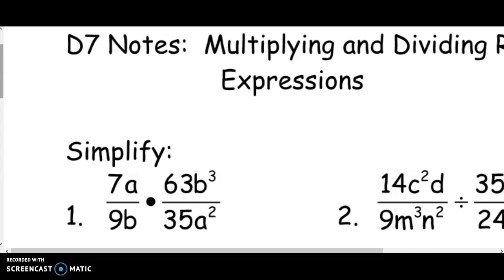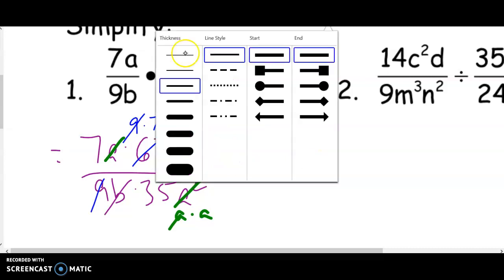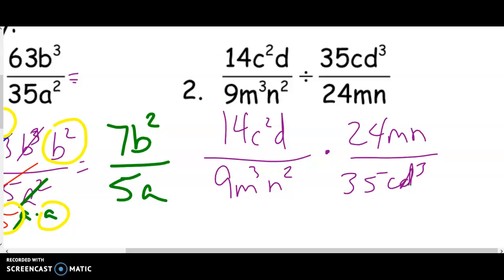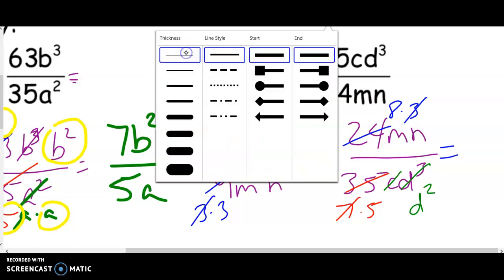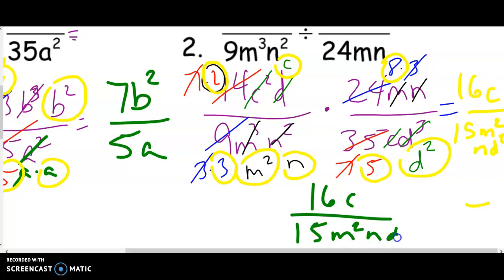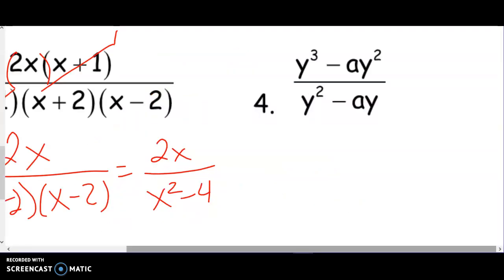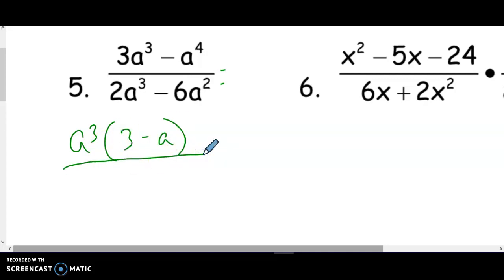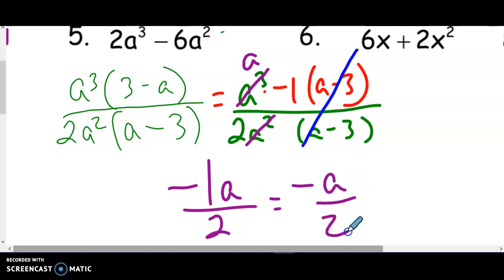D7 Multiply Divide Rationals, 1-5 Algebra 2